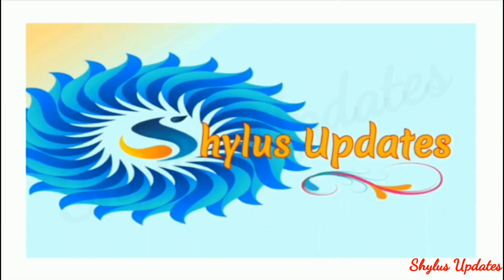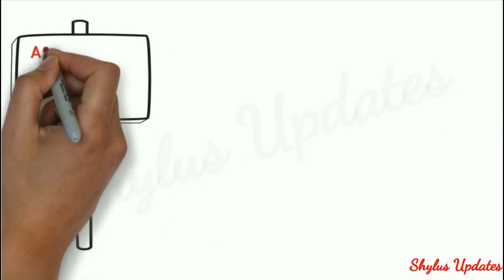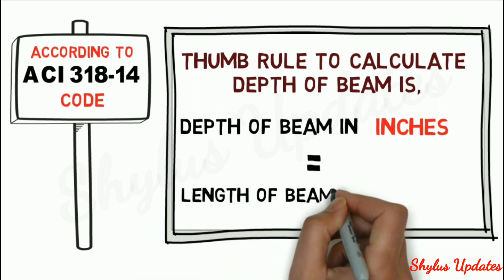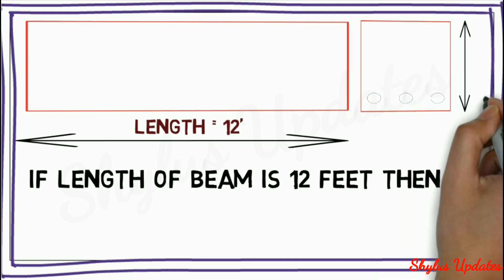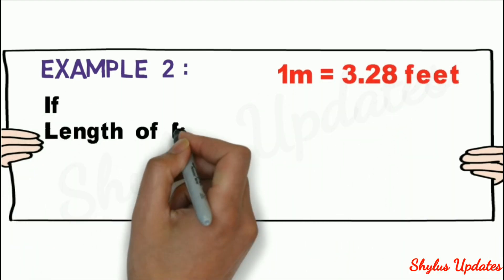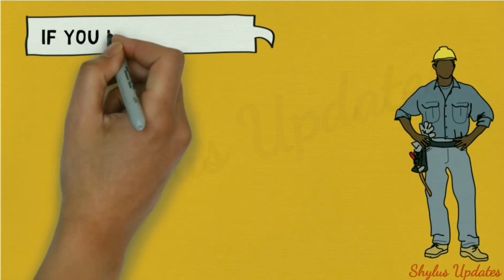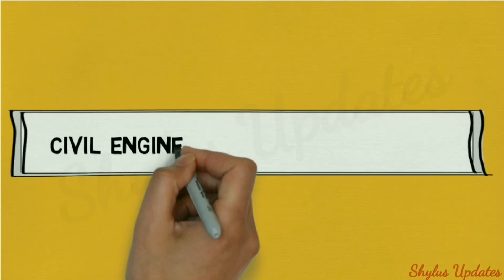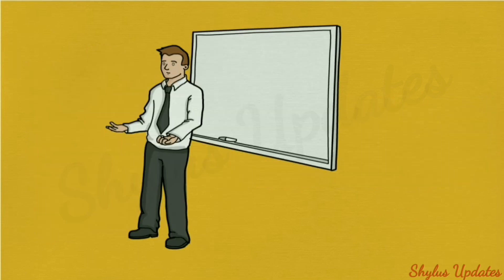Beam depth thumb rule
Effective depth is distance between the top compression fibre to centroid of tension rebar. Total beam depth shall be sum of the following Effective depth, half of the tension rebar and beam cover